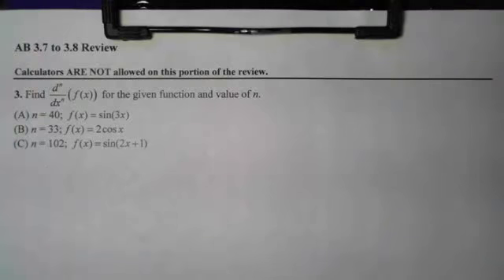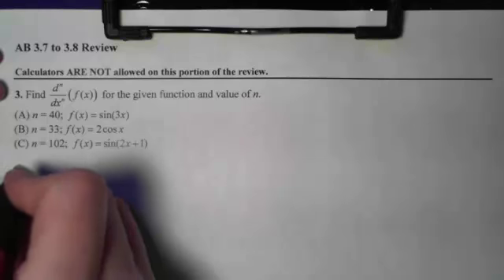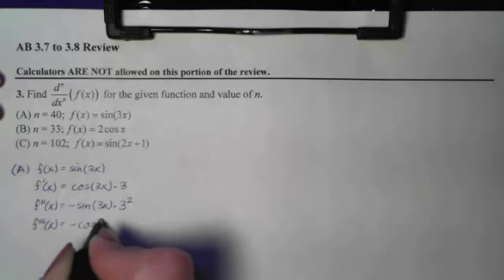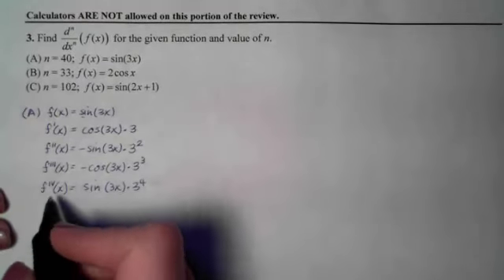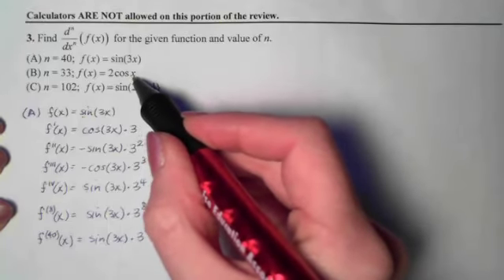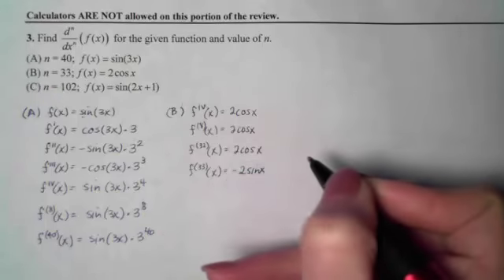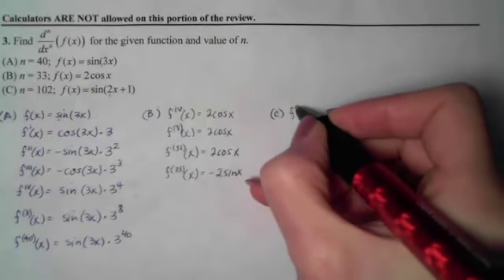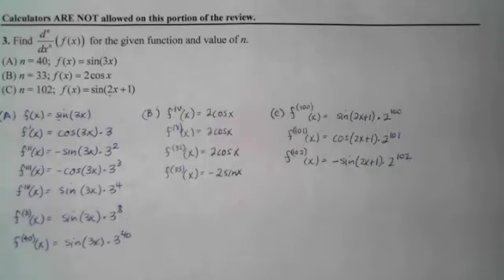3.07_to_3.08_review_#3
3.07_to_3.08_review_03 explanation